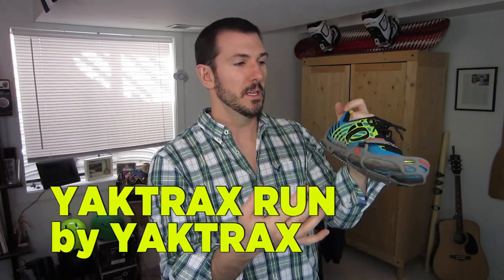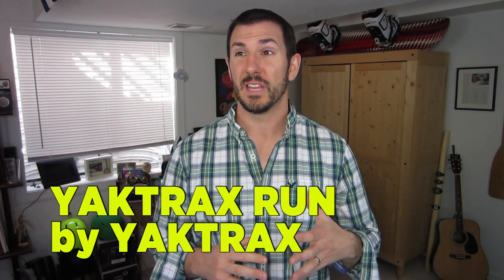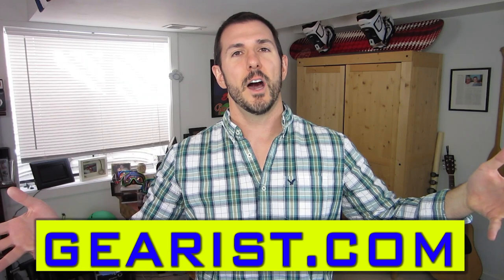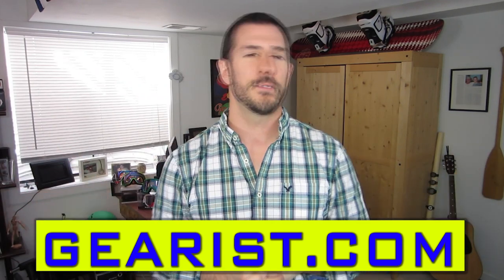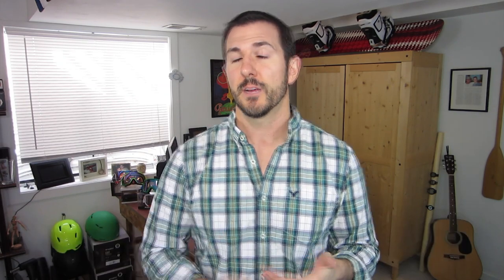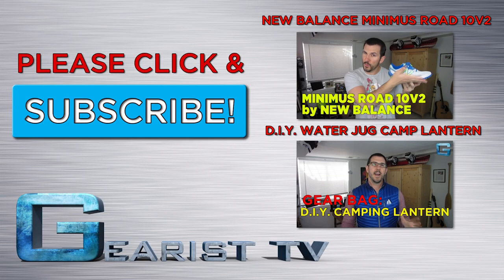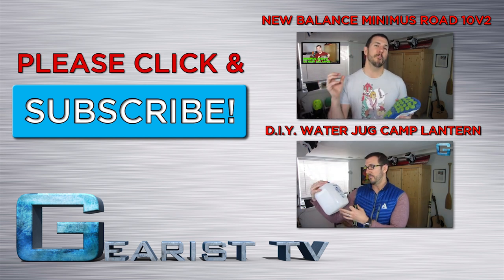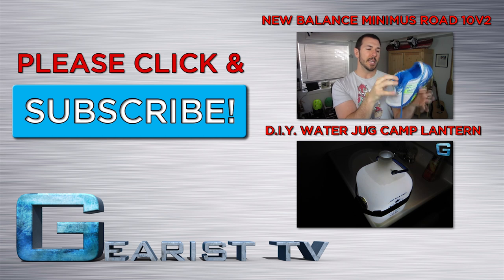YAKTRAX RUN REVIEW - Gearist.com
When winter does its best to keep you from running outside with snow and ice, you need to step up the traction so you don't wind up slipping and sliding everywhere. You've probably heard of Yaktrax before but until now they didn't have a specialty model just for running. In this review we take a look at the Yaktrax run which has brought a lot of great features to the table and will keep you running outdoors all winter long!